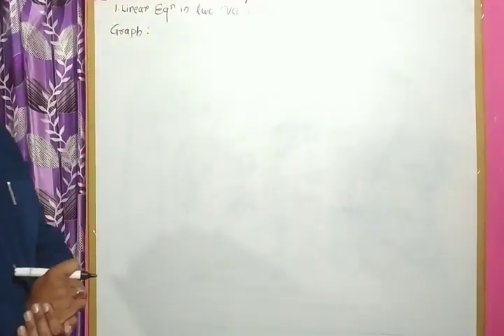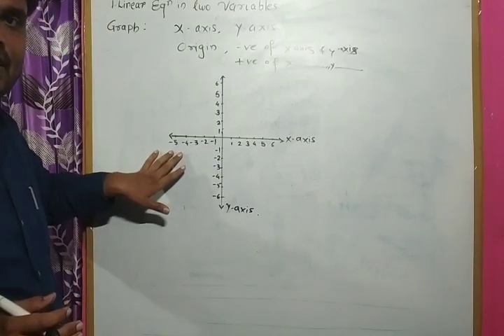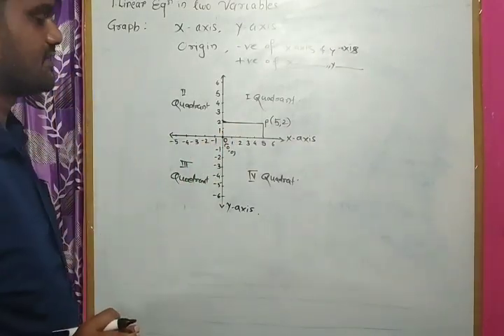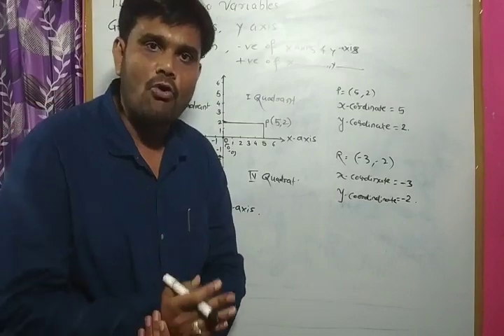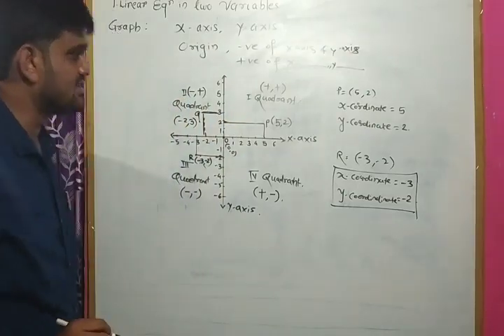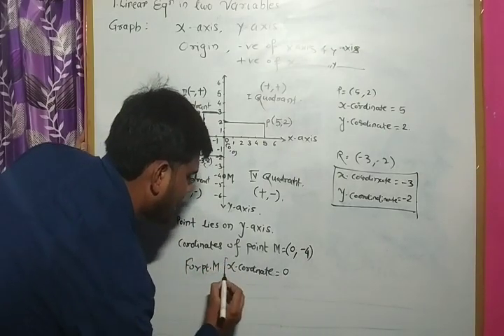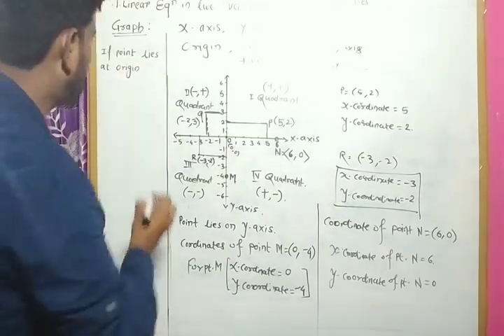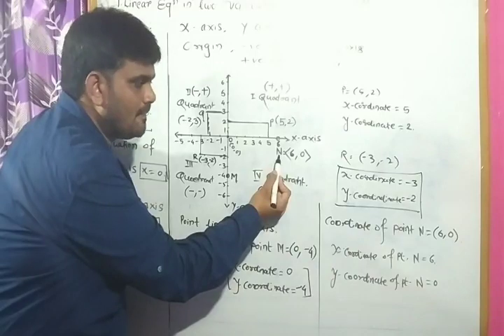June 2, 2020